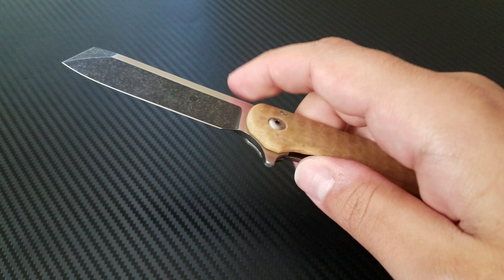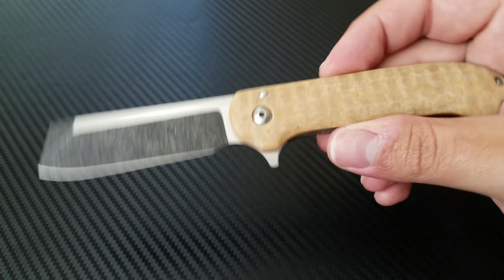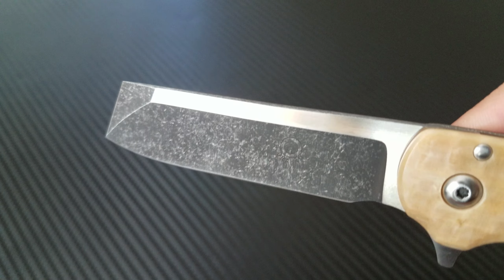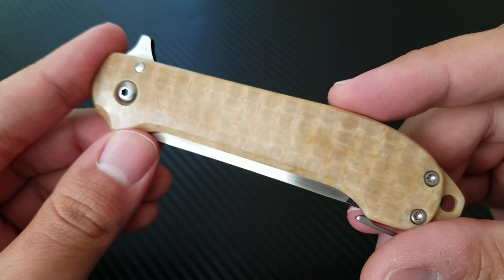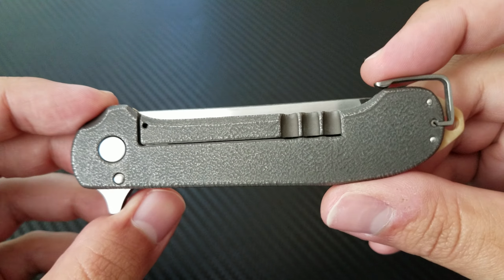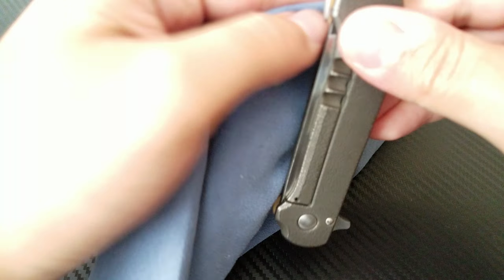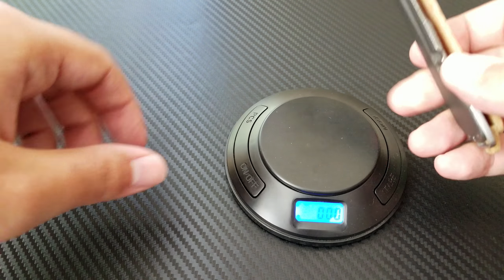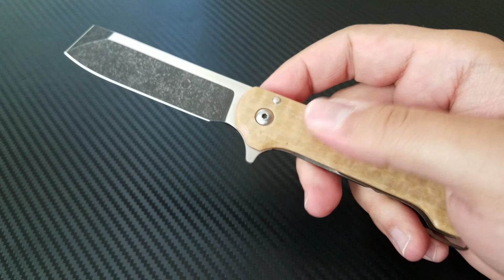Graham Razel Full Custom Knife Consult - Rare as Hen's Teeth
MY impressions and thoiughts on a full custom Graham Razel.  This is a very usable knife with some very special features!

3.0" blade with 2.5" cutting length
CPM 3V steel
Hen'stooth G10 handle scale
Titanium lock side
Graham clip

Follow Nico @todaysgrail_tomorrowsbeater